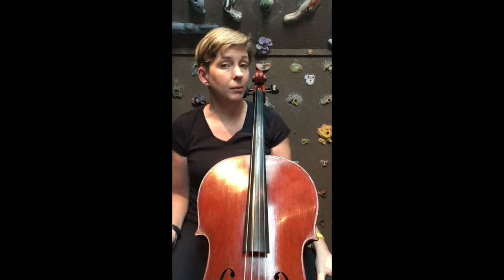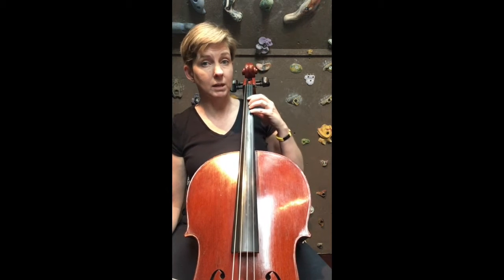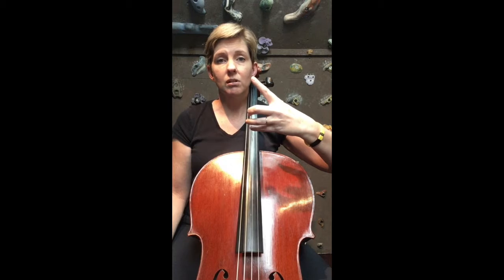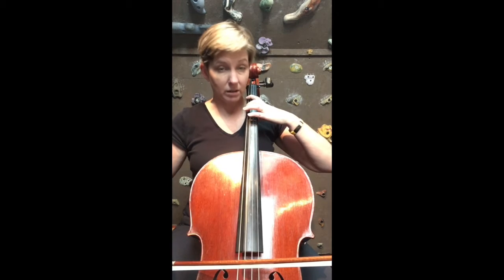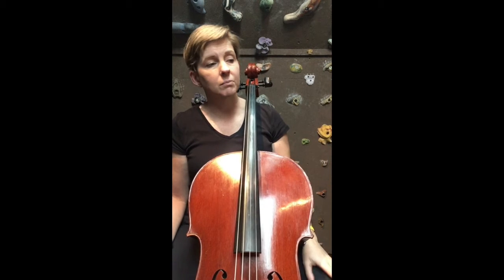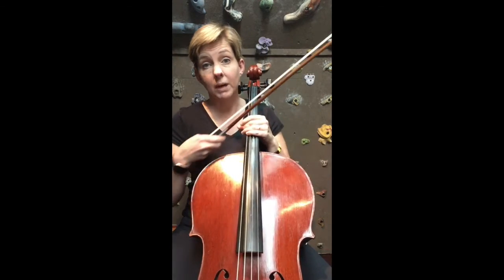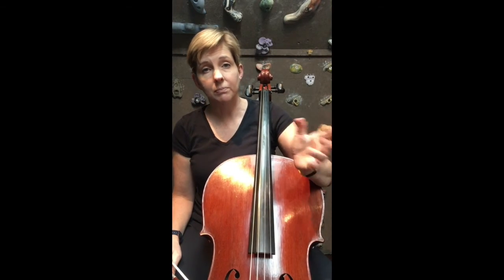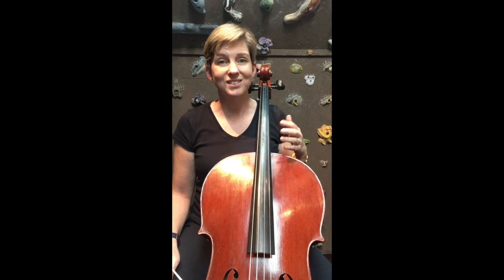Cello Tutorial: D Major 1 8ve